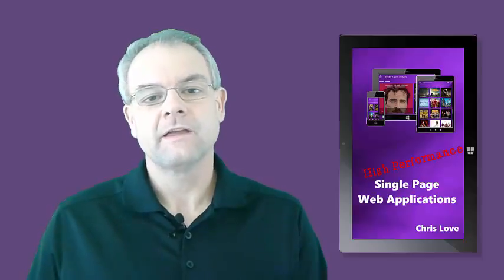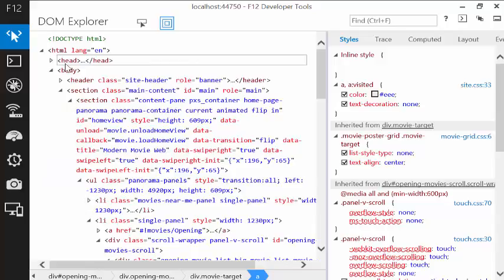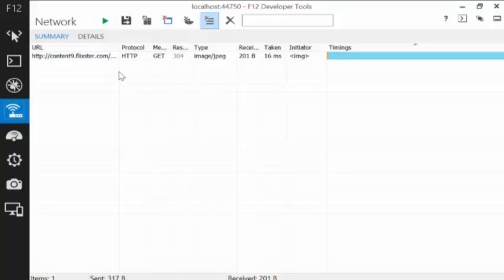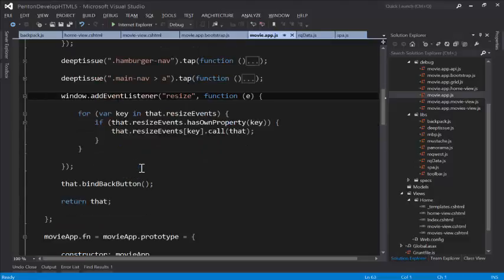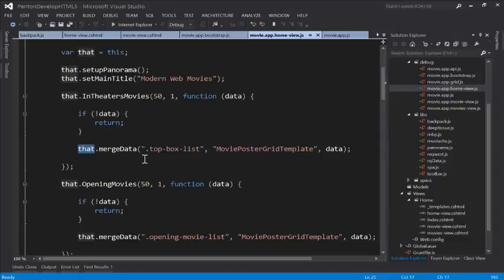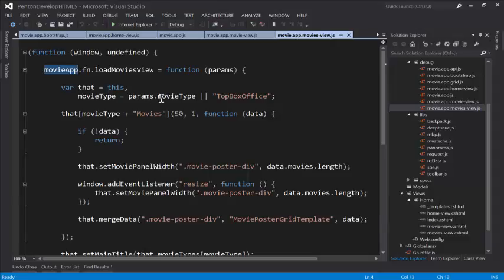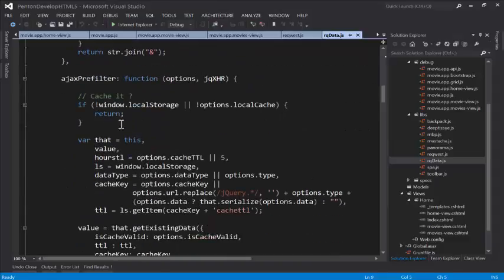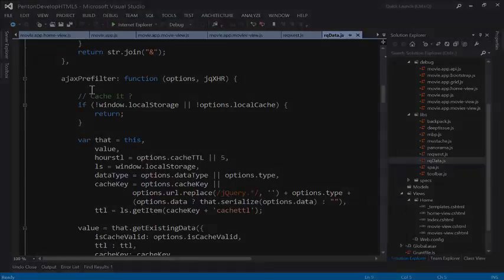Single Page Web App Fundamental Architecture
Single Page Applications are a way of delivering rich user experiences across the web. They require a completely different architectural model from traditional web sites.

I recorded this video about 3 years ago (circa 2014). I think it is a bit rough, so be gentle in your comments. I don't recall why I recorded the video.

However, the concepts covered are relevant. Many of the concepts are key to understanding today's progressive web applications. I started building rich, single page applications out of necessity around 2010. I designed these web sites to compete against native applications.

While some of the code is a bit dated and NOT how I would organize things today, the overall concepts prevail and now are becoming native with as service workers and progressive web apps become the dominate web site technique.

You can purchase the book I wrote about Single Page Applications